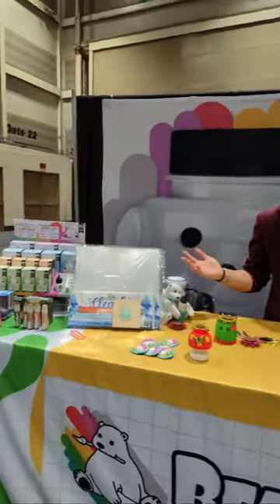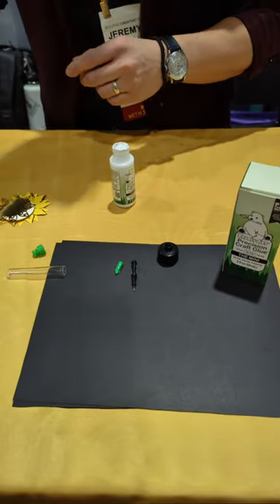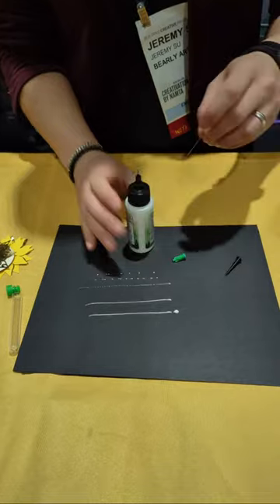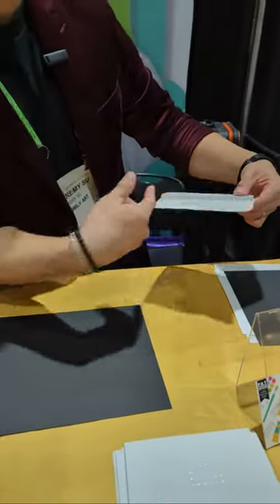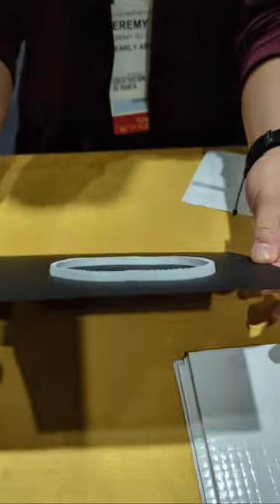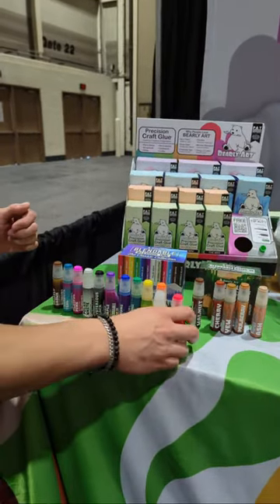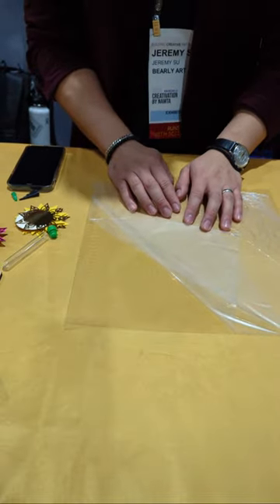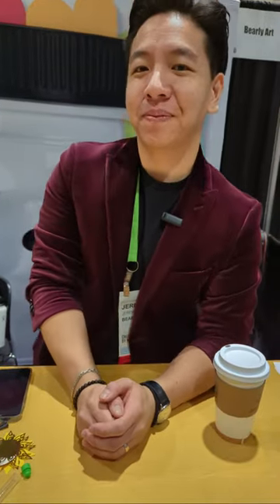Creativation 2024 at the Bearly Arts booth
Craft along with me and let's make this together!
Share your pics with our crafty community on Facebook or Discord!

️ ️Some of Deb's Favorite Crafty Supplies

➤ LET’S BECOME FRIENDS!!

Want to do MORE? (thank you so much!)
Toss me a tip or become a member on my channel.
(channel members get access to exclusive perks)